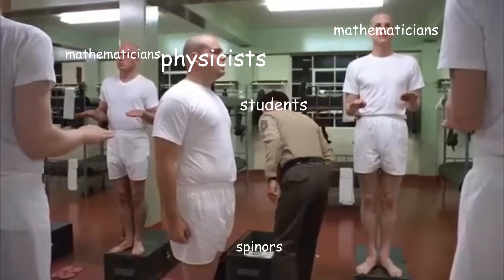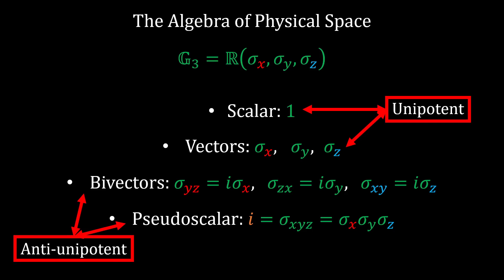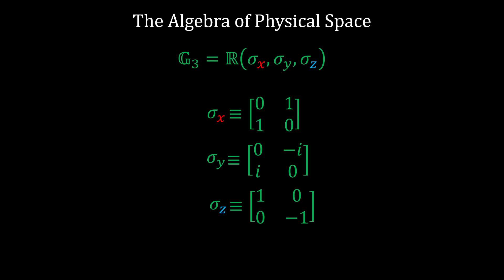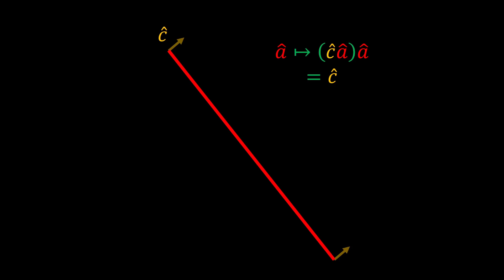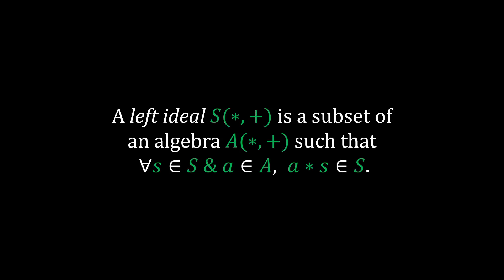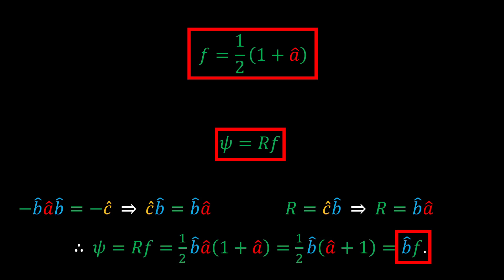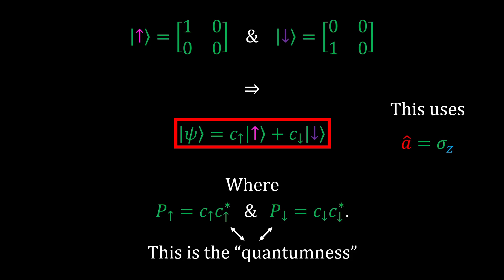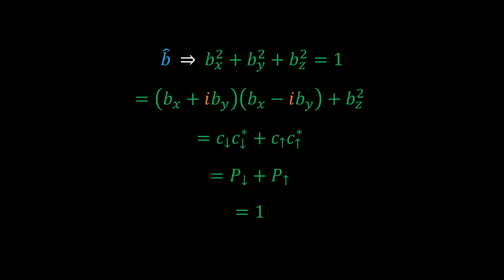Pauli Spinors: Just Geometry!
This video presents the idea that Pauli Spinors are the result of geometry rather than quantum mechanics, and that they have a simple and visualizable geometric interpretation!

// Timestamps

00:00 - Intro & Foreword
01:47 - Summary of Geometric Algebra
06:33 - Plane Bisectors
09:24 - What Pauli Spinors Are
17:32 - Synopsis & Outro

//Music